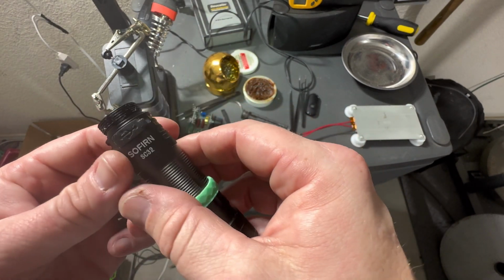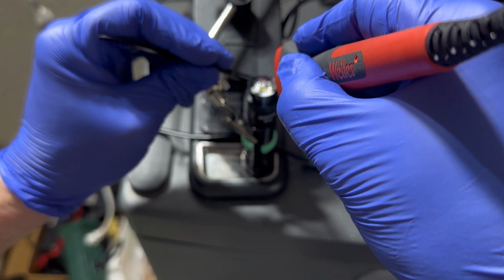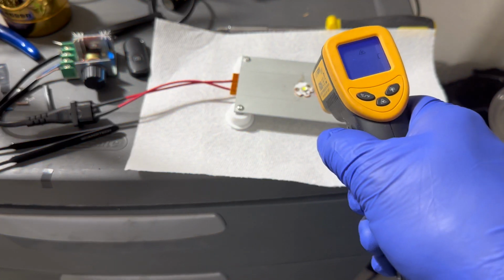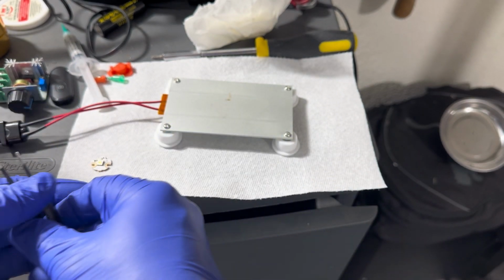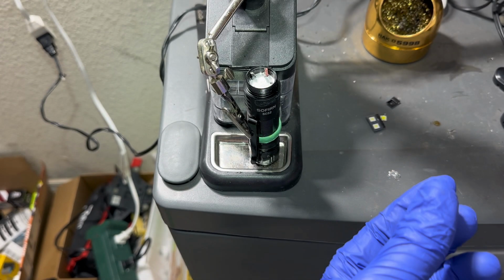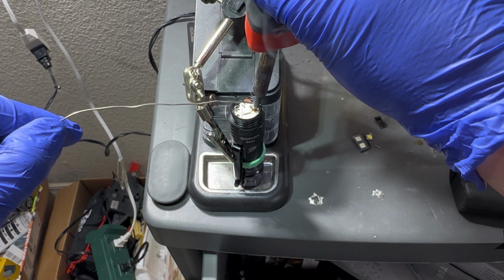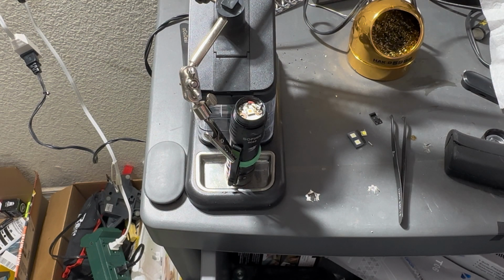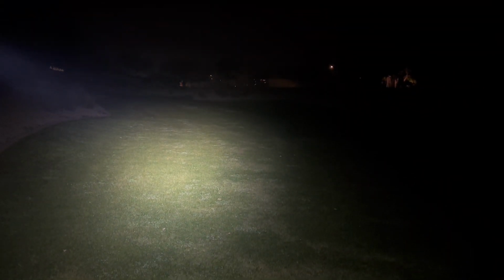Modified Sofirn Sc32 with sft40. Whole tutorial on led emitter swap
Flashlight modification of Sofirn Sc32. Took out the sst40 and put in a sft40 and it gave it a whole lot more eumph!